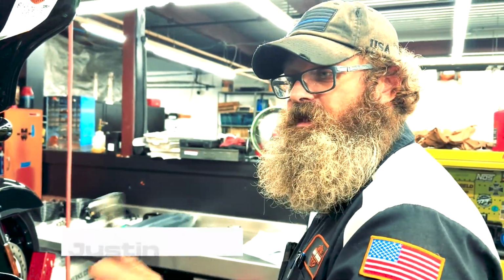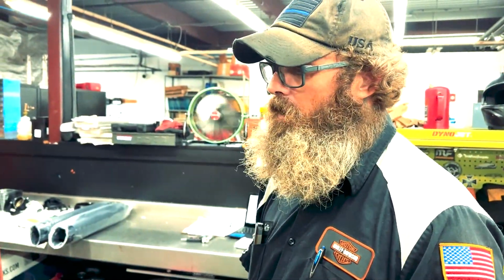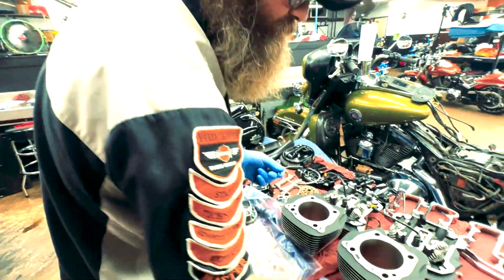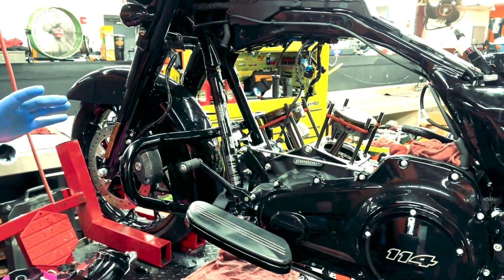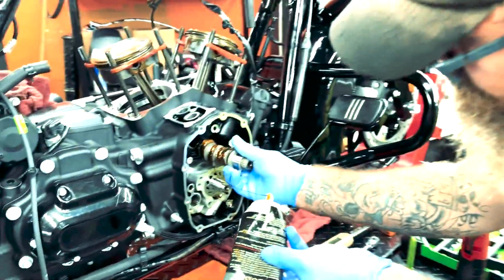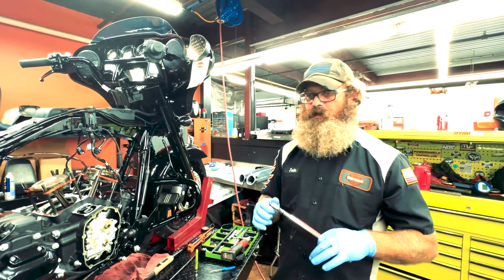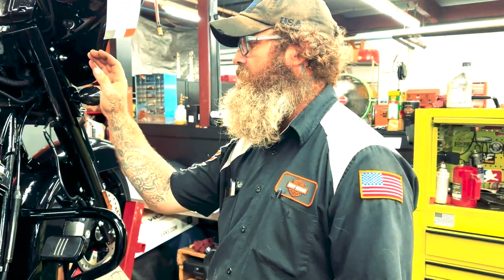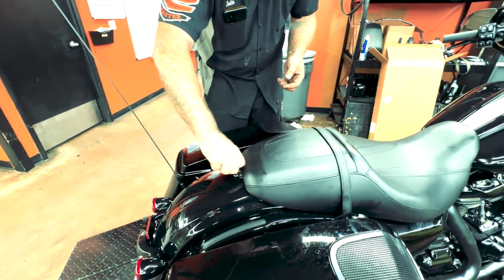Screamin' Eagle 131 Build by New Orleans Harley-Davidson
🔥 Unleash the Power: Screamin' Eagle 131 Build by New Orleans Harley-Davidson! 🔥

🏍️ Witness the Transformation: Get ready for an adrenaline-fueled experience as we take you behind the scenes of the Screamin' Eagle 131 Build at New Orleans Harley-Davidson. Watch as a stock Harley-Davidson motorcycle is transformed into a roaring beast on the open road!

🔧 Key Build Highlights:

🚀 Screamin' Eagle 131 Engine: Experience the heart of the build with the installation of the formidable 131 cubic-inch powerhouse.
🛠️ Precision Craftsmanship: Our skilled technicians work their magic, showcasing the meticulous assembly of high-performance components.

👍 Why Watch?

📽️ Immerse yourself in the thrilling world of Harley-Davidson transformations.
🛣️ Experience the growl of the Screamin' Eagle 131 on the open road.
🤘 Join the New Orleans Harley-Davidson community for an exclusive look at this jaw-dropping build.

🤘 Ride the Roar:
Get ready to ride with the Screamin' Eagle 131 Build by New Orleans Harley-Davidson. Feel the power, hear the roar, and embrace the spirit of freedom on two wheels! 🏍️🤘